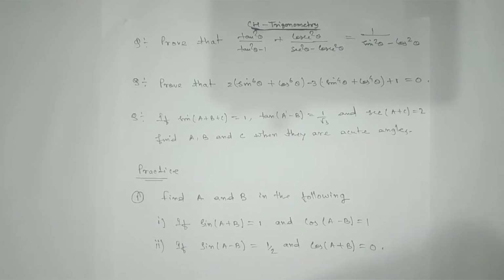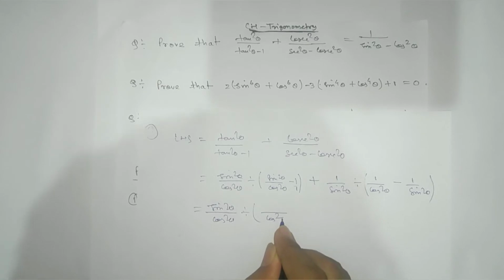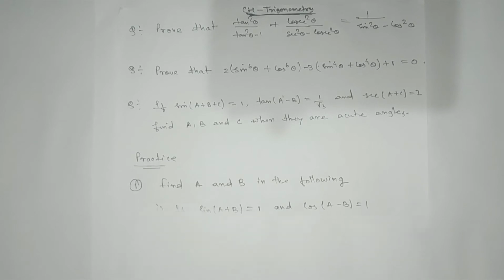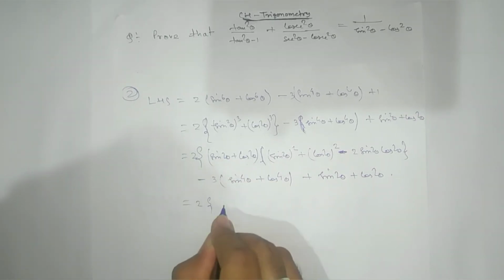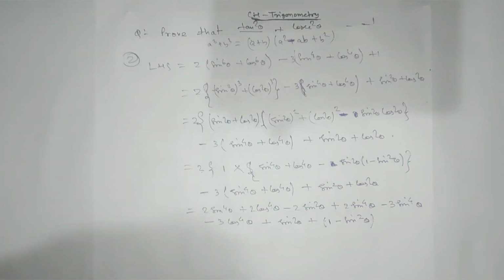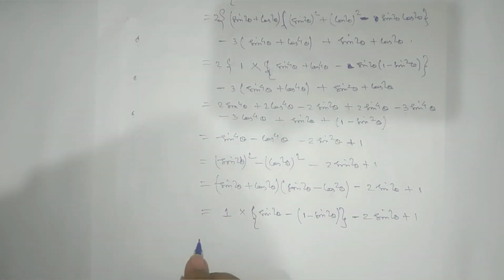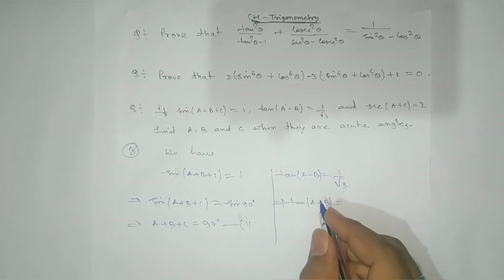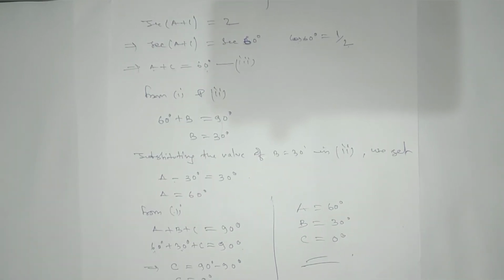Trigonometry: Prove that 2(sin⁶A + cos⁶A) - 3(sin⁴A + cos⁴A ) +1 =0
If sin(A+B+C)=1, tan(A-B)= 1/√3 and sec(A+C)=2, find A,B and C when they are acute angle.